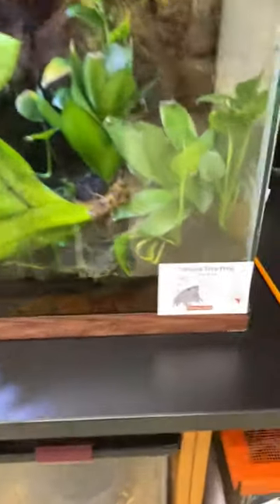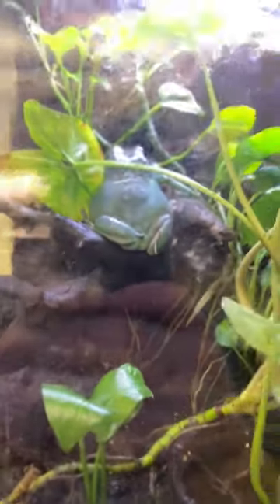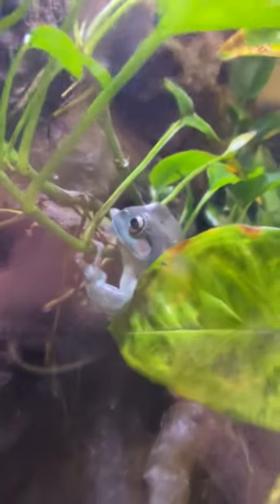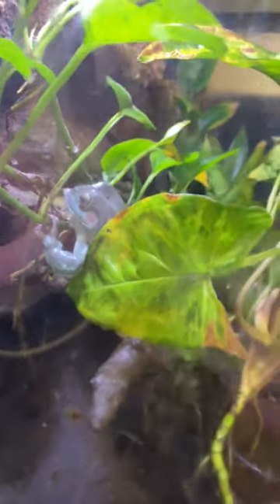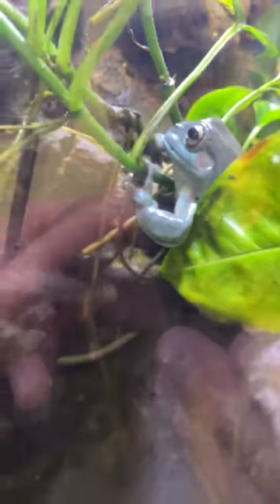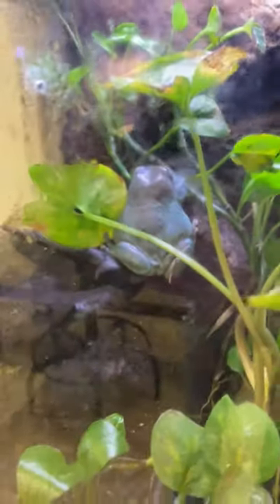Frog (Vlog 2)